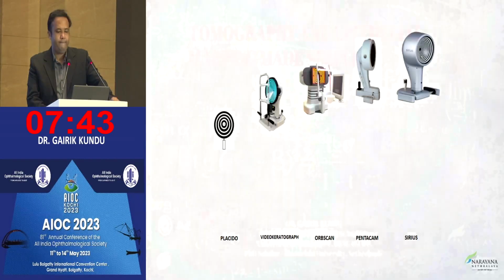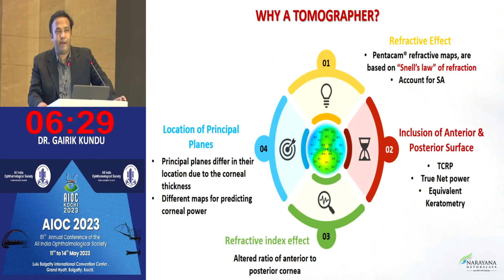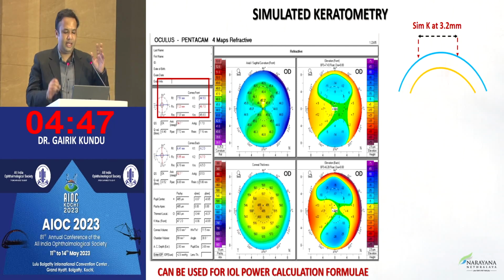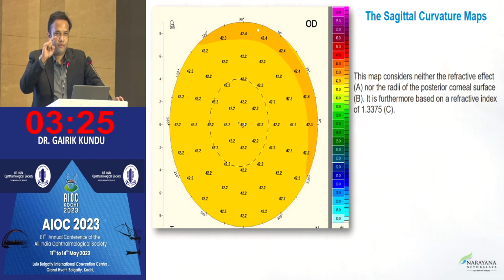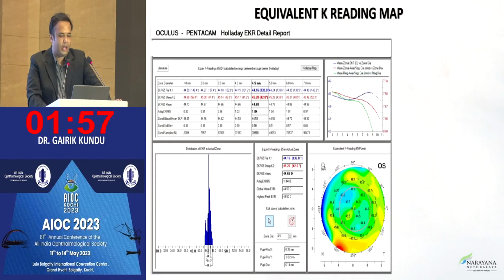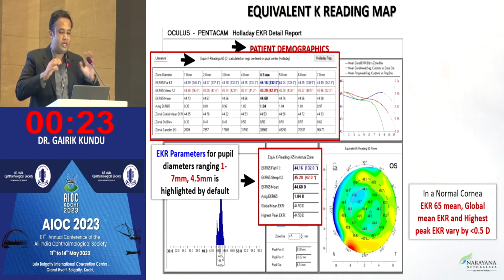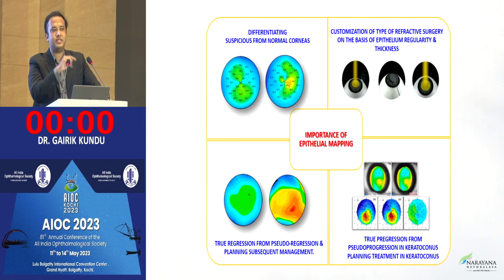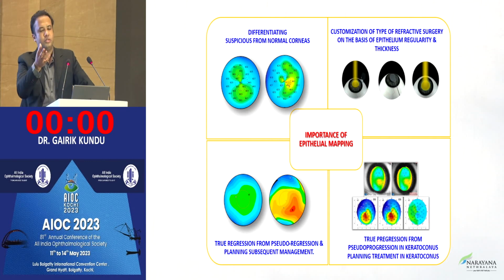AIOC 2023 IC456 topic Dr Gairik Kundu Tomography and epithelial mapping for a cataract and ref